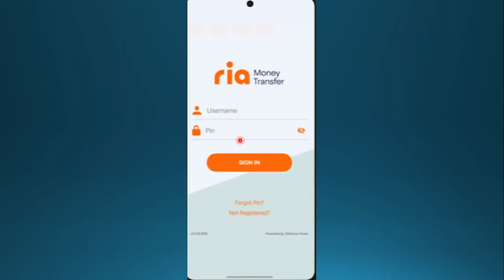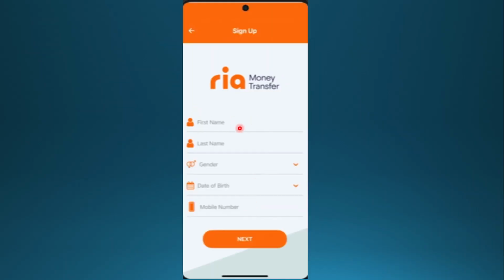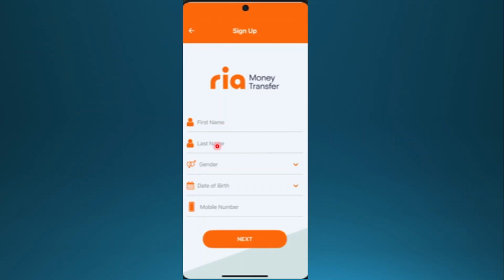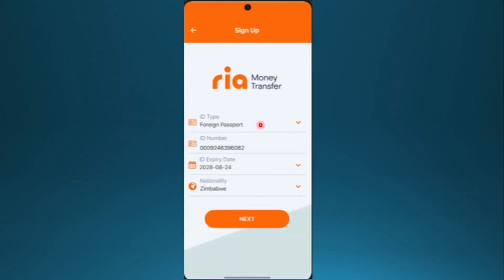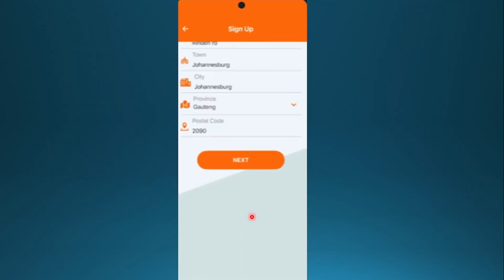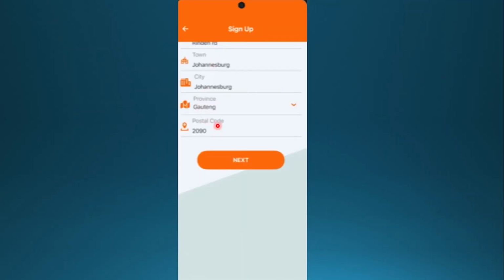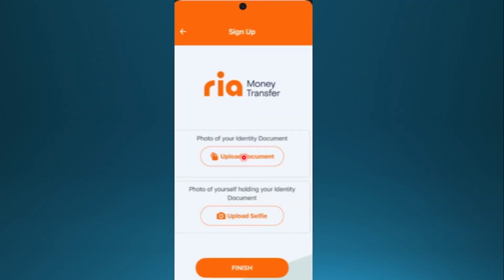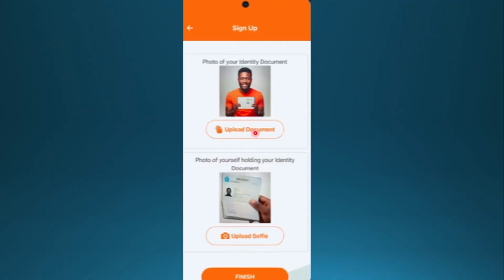How To Register On RIA Money Transfer Quick Guide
Need to register on RIA Money Transfer? This quick guide shows you exactly how to create your RIA account step by step in just a few minutes. Whether you're sending money locally or internationally, this 2026 tutorial will help you set up your account fast and securely. Learn how to sign up using your email or phone, verify your identity, and get ready to send money worldwide. Works on both mobile app and web.